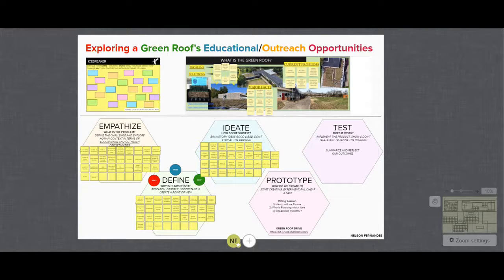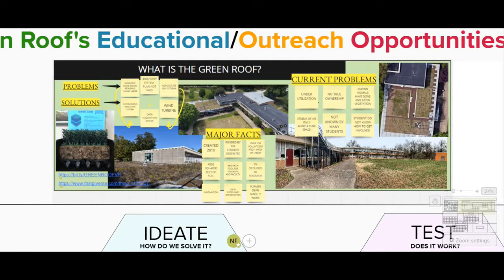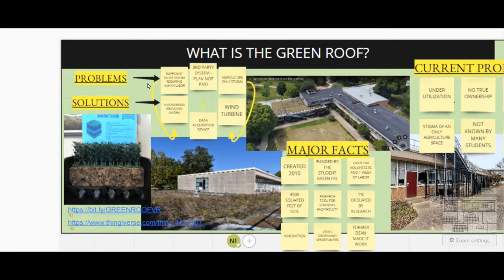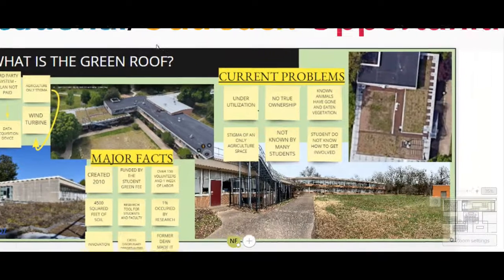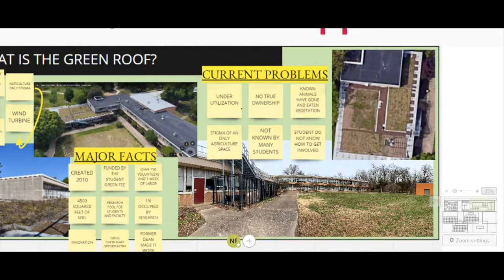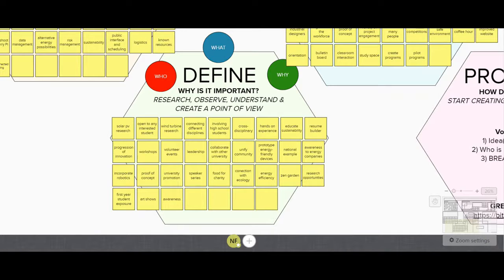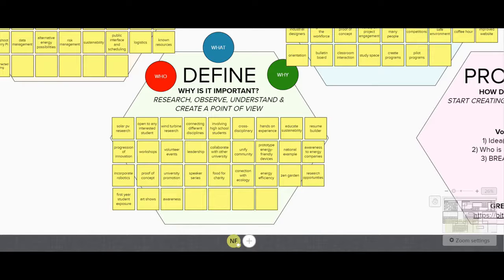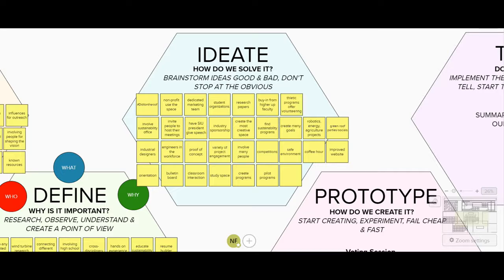SIU Carbondale Design Thinking Workshop Introduction